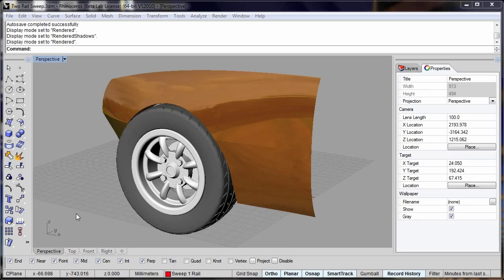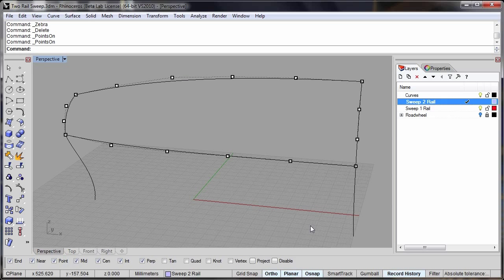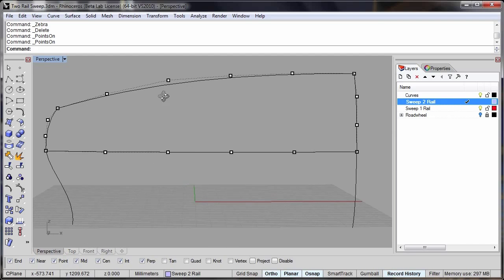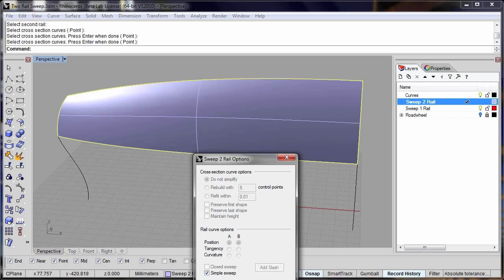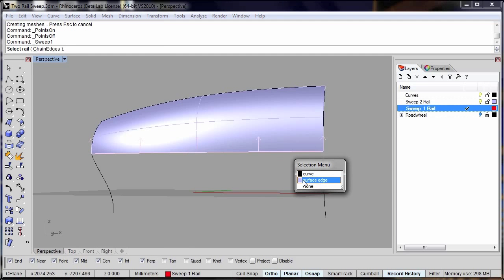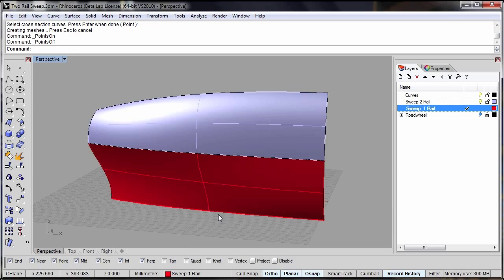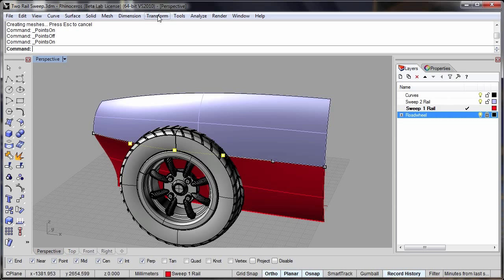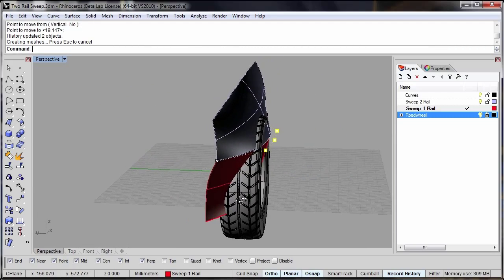Rhino 3D V5 Sweep Improvements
- In this short video we're going to look at a couple of improvements that have been made to the sweep command in Rhino3D version 5.